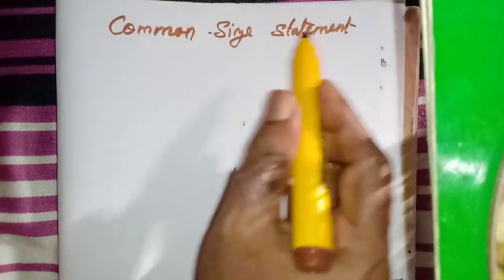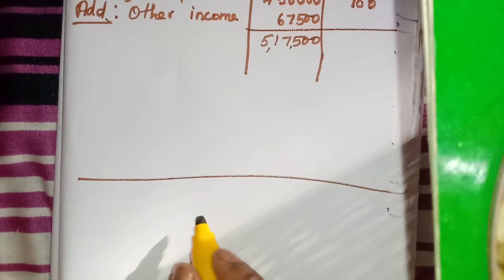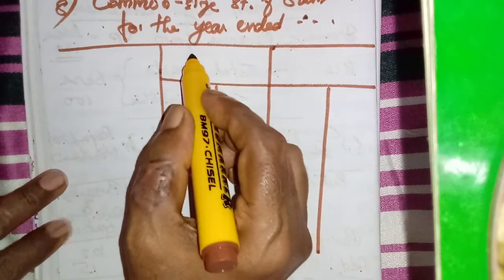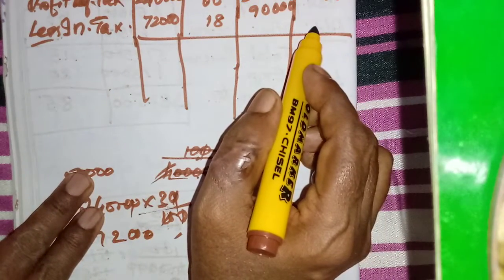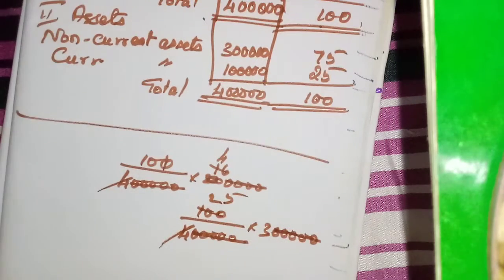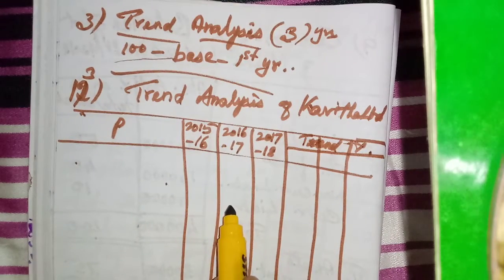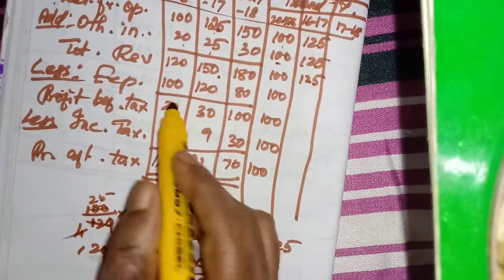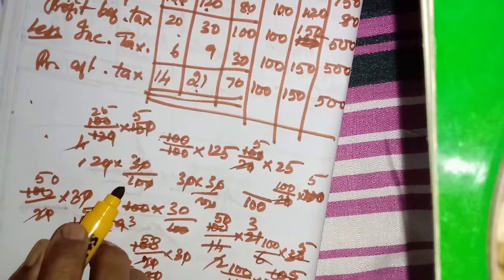Grade XII Accountancy Financial Statement Analysis - Trend Analysis 09/12/2020 9.00a.m.